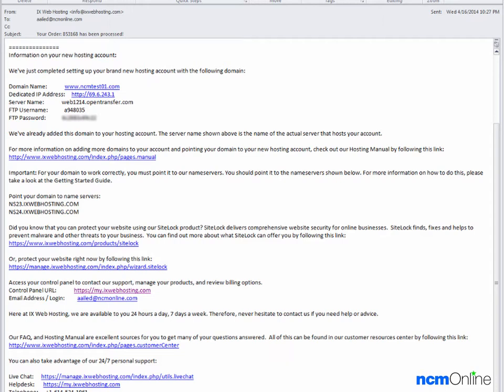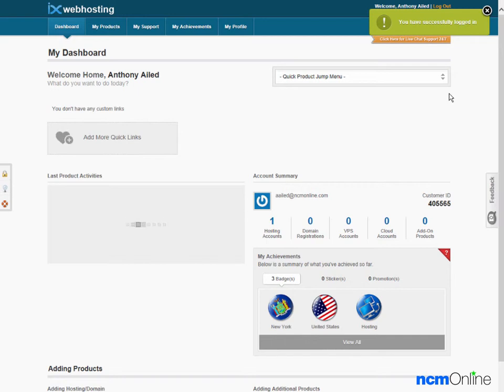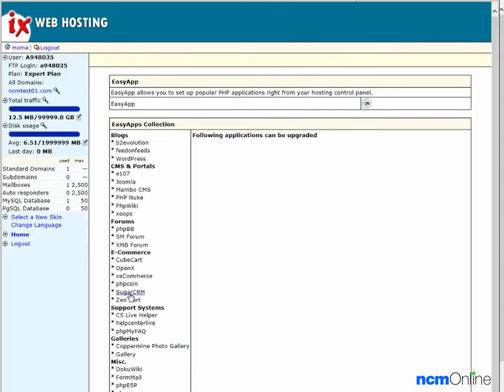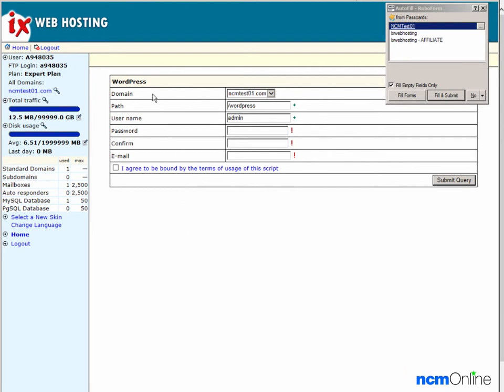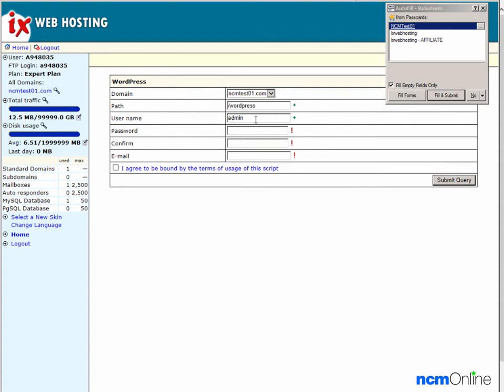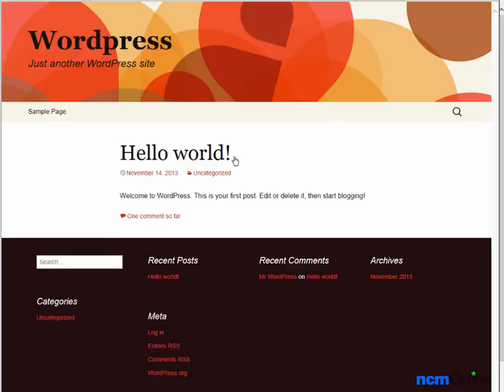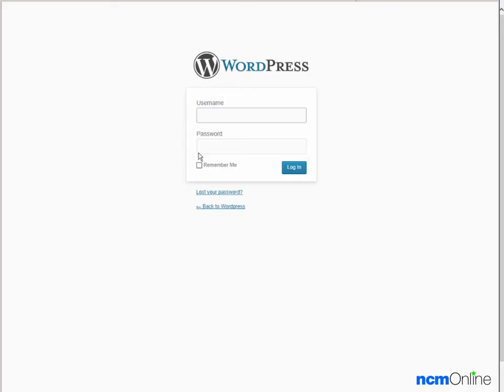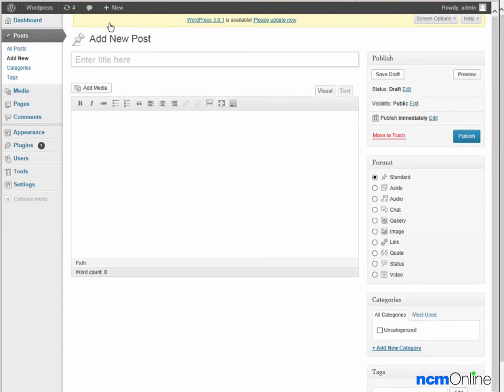How to install WordPress on IX Web Hosting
his video tutorial demonstrates the installation of WordPress on an IX shared hosting account using their proprietary control panel and applications installer. To read NCM Online's IX Web Hosting review, and to see uptime and speed testing results, please visit the link above.